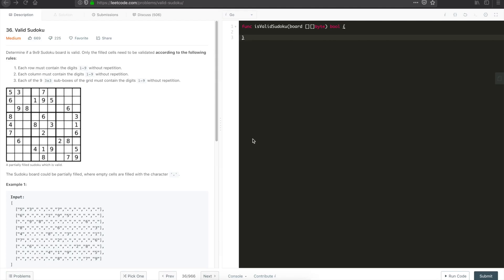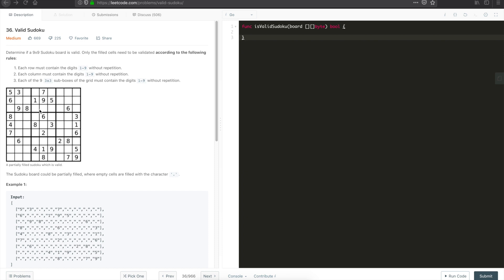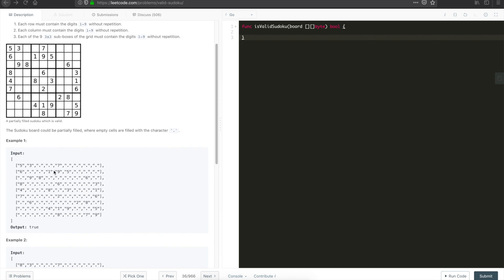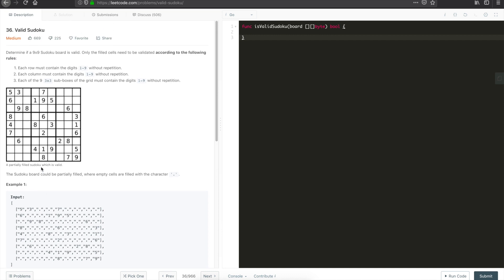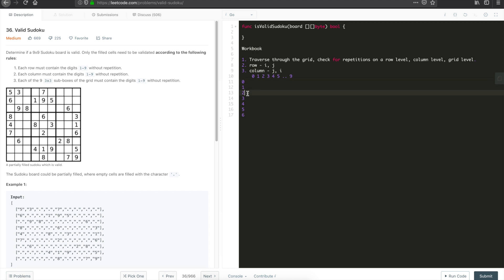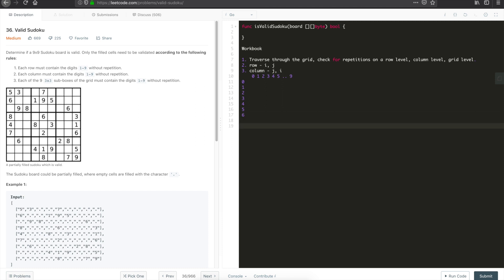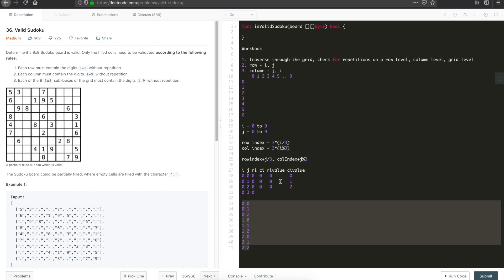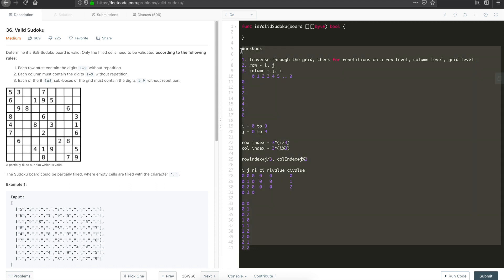Valid Sudoku Leetcode Solution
This video explains the solution for the problem valid sudoku and gives an example of the code.